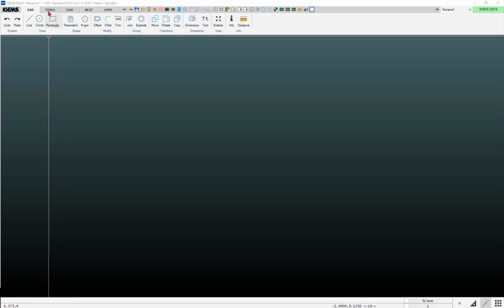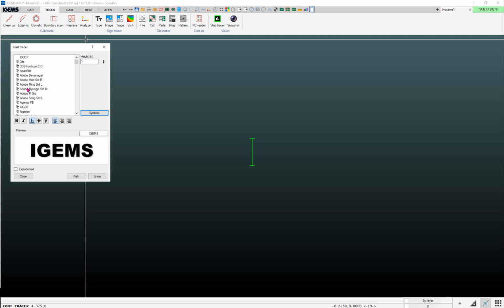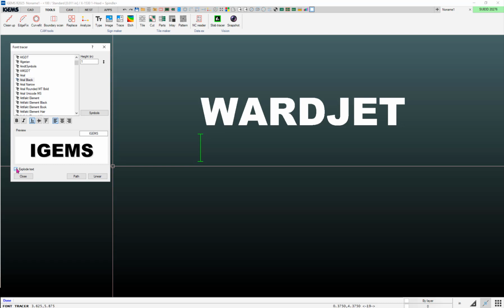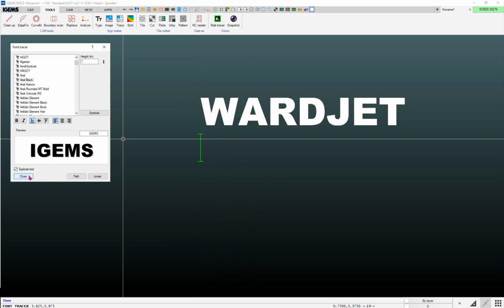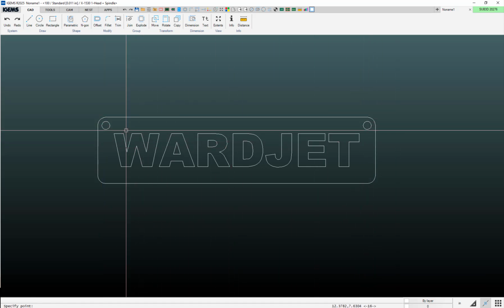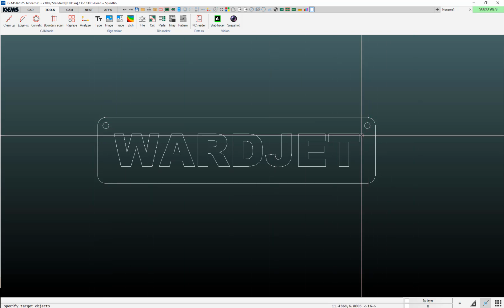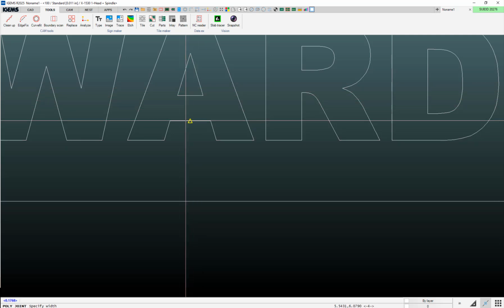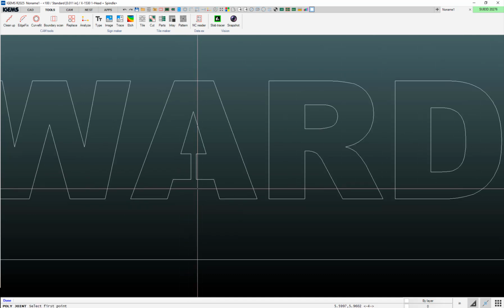CAM Tools - Poly Joint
Poly Joint command on the Tools tab, under the CAM Tools submenu can come in handy when you are cutting a sign with letters and you don't want the middles of the letters to fall out.